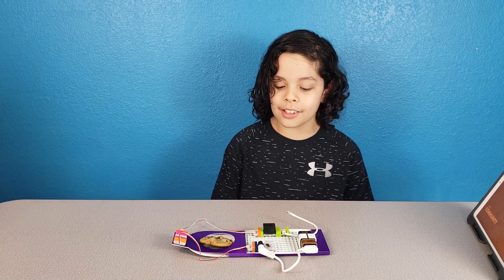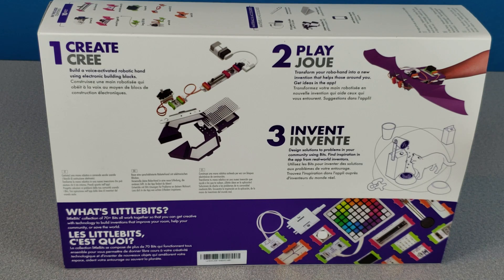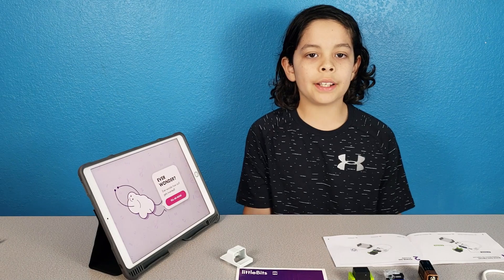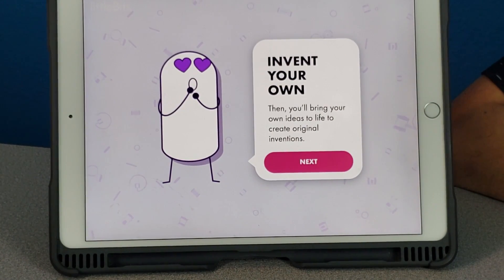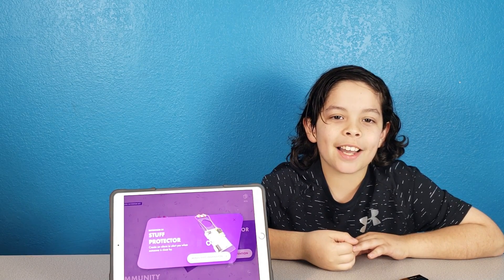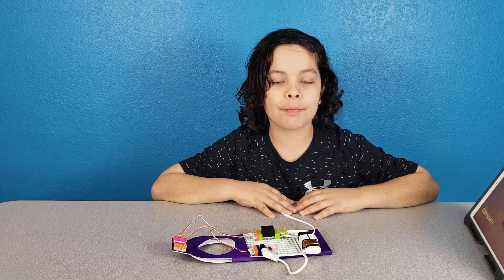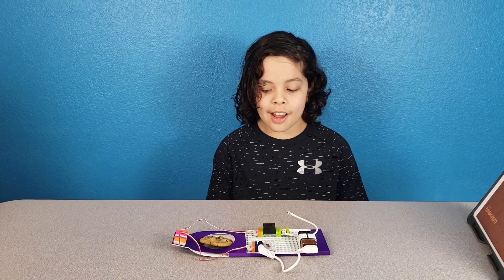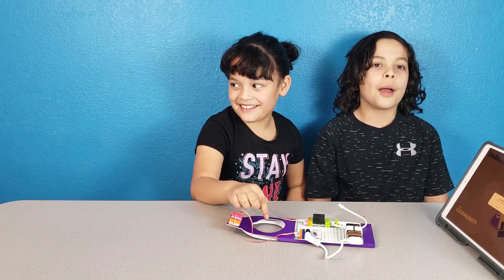Little Bits Base Inventor Kit | Super Family Fun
*Product provided by Little Bits.

The perfect introduction: interested in getting your kid a stem toy but don't know where to start? The base inventor kit includes everything your kid needs to start inventing out of the box.
What you get: build and customize a voice-activated robotic gripper arm, then transform it into new creative inventions that improve their room, help their community, or save the world.
Hours of in-app play and activities: in-app activities and step-by-step instructions guide kids through building fun, electronic inventions, like a room-protecting alarm or a Navigator to help maneuver in the dark!
Everything included: from the 9V battery to Tech sensors, LED, servo, paper templates, stickers, and free inventor app.
Hands-on creativity: fun, entry-level activities help kids unleash their creativity by turning their ideas into inventions.
Steam learning: learn real-world steam (science, technology, engineering, art, mathematics) concepts through hands-on inventing.
No grown-ups necessary: kids can easily assemble with step-by-step, in-app instruction videos.
Smart device required for video instructions: inventor app requires either iPhone (iOS 10.0 or later) or Android (5.0 or later) is required.